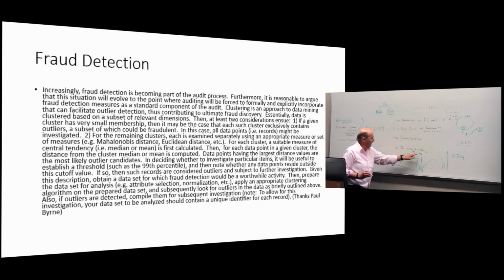Current Topics in Auditing: Lecture 2, Fraud Detection & Virtual Companies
Current Topics in Auditing: Professor Vasarhelyi
Lecture #2, Fraud Detection & Virtual Companies

Time Stamps:

0:10 Materiality

0:28 Fraud Detection

6:47 Virtual Companies

12:18 Automatic Evaluation of Internal Control effectiveness with audit analytic methods

Summary of Lecture:

In this lecture, Professor Vasarhelyi discusses the importance of fraud detection, and how it impacts the audit process.